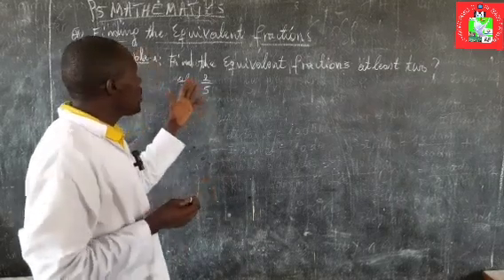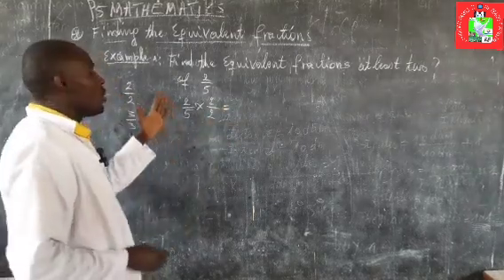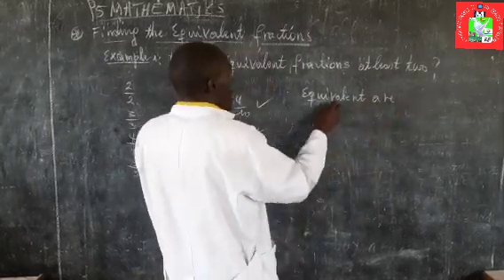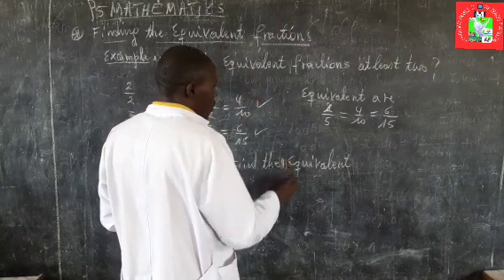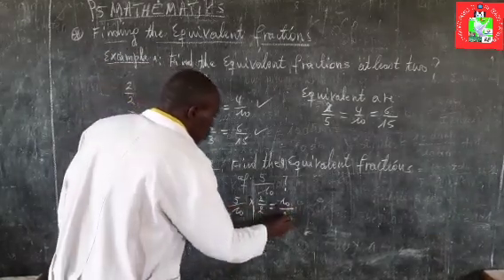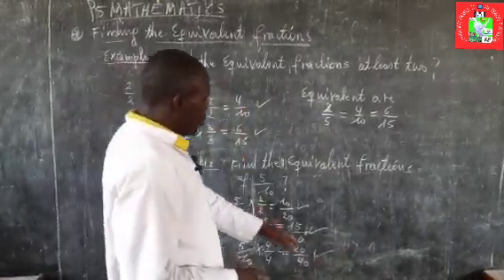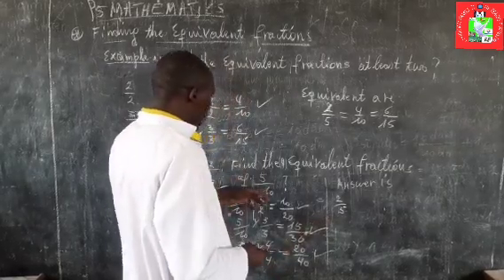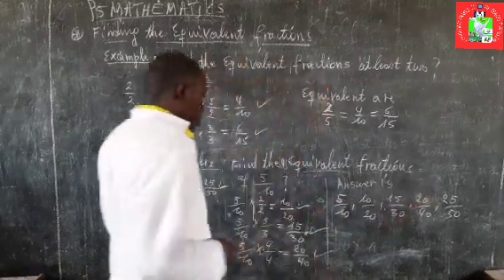|P5 MATHS| Finding Equivalent fractions.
This Channel 's Video helps you to know more about EQUIVALENT FRACTIONS.
 EDUCATION IS A KEY 🔑 OF LIFE.
This channel is for all subjects Contents.
Follow to obtain more skills, knowledge,and Psychological Lessons .